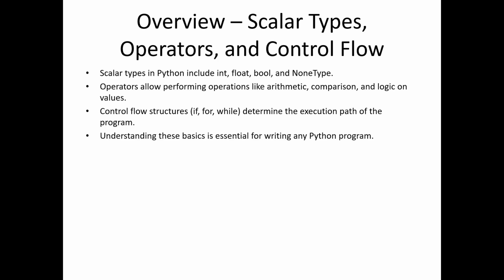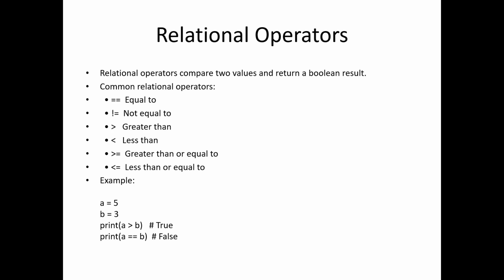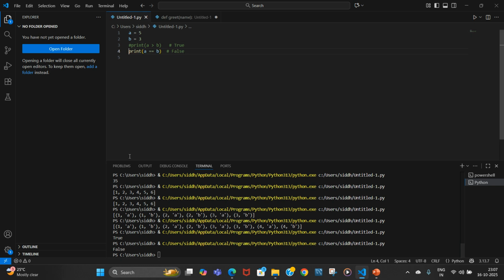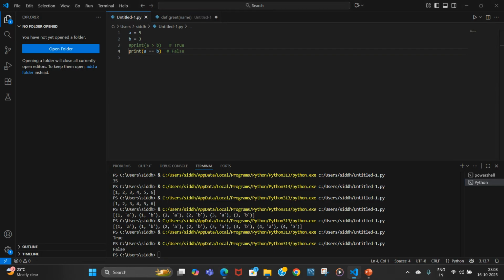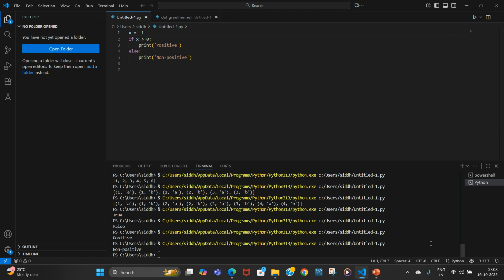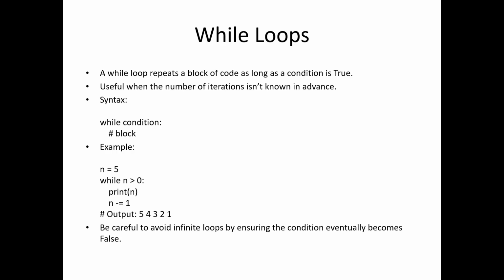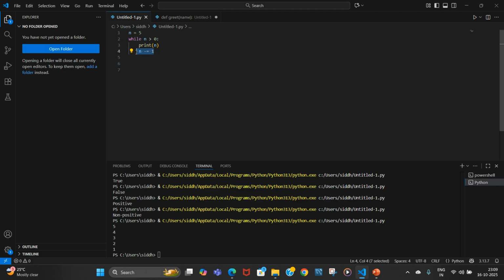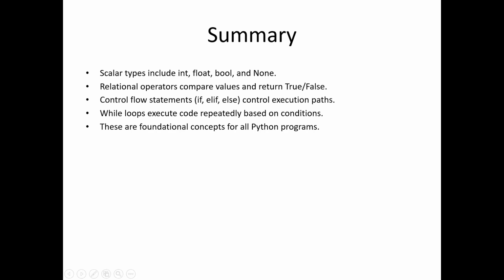Python: Scalar Types Operators and Control Flow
Welcome to this foundational tutorial on Python: Scalar Types, Operators, and Control Flow 🐍✨
In this session, we’ll explore the core building blocks of Python — from numbers and booleans to expressions, conditions, and loops — that form the basis of every Python program.

Understanding these essentials will help you write logical, efficient, and error-free code 🚀

🧠 What You’ll Learn:

Introduction to scalar data types in Python
Numbers, Booleans, and NoneType
Type conversion and comparisons
Arithmetic, logical, and relational operators
Conditional statements: if, elif, else
Looping constructs: for and while
Control statements: break, continue, and pass
Writing clean, structured control flows